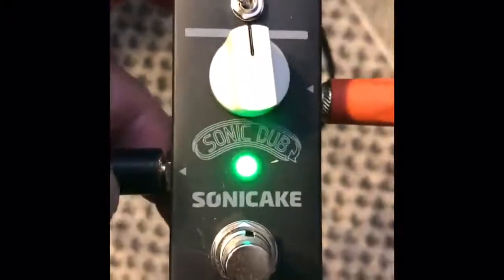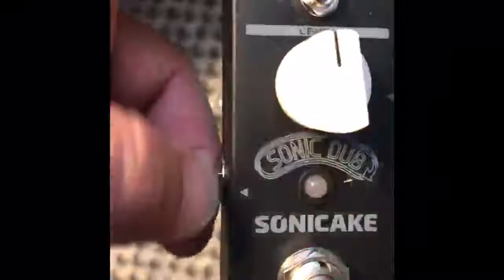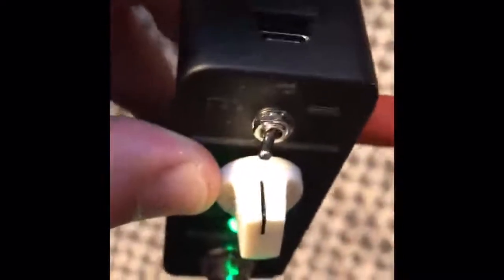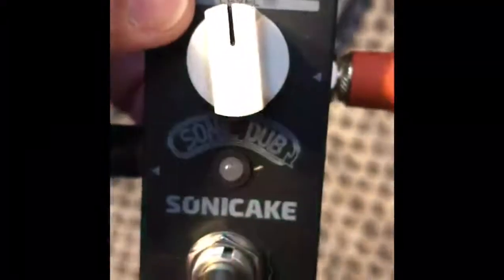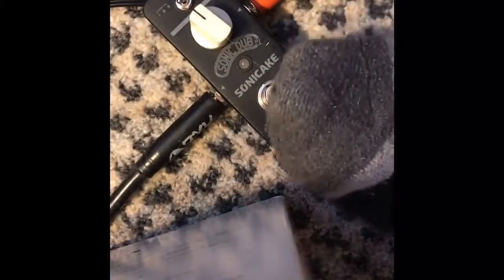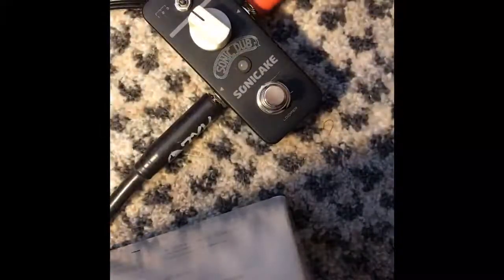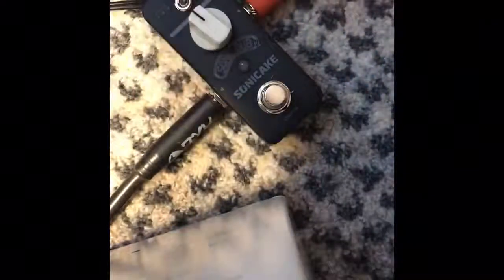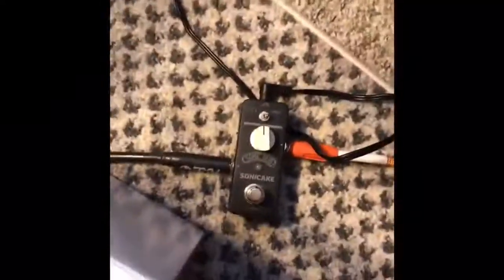SONICAKE Sonic Dub Looper Sstorable Loop Station Recording Looping Guitar Bass Effects Pedal Review,